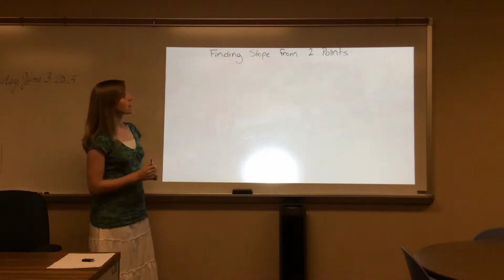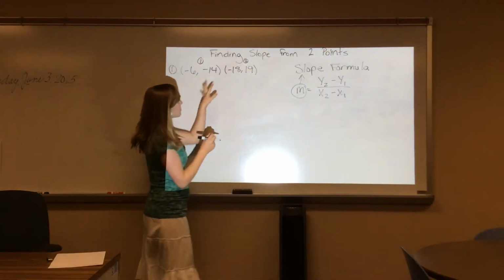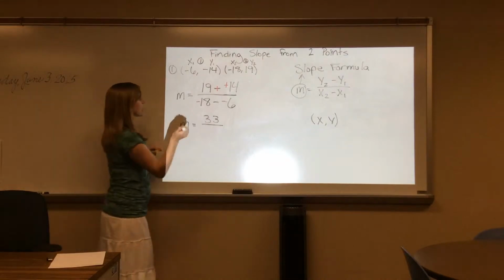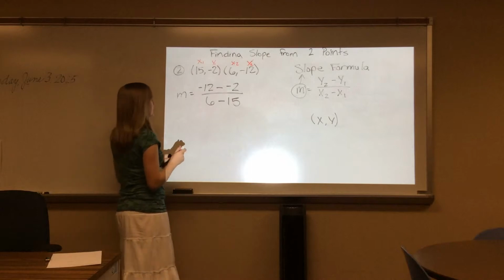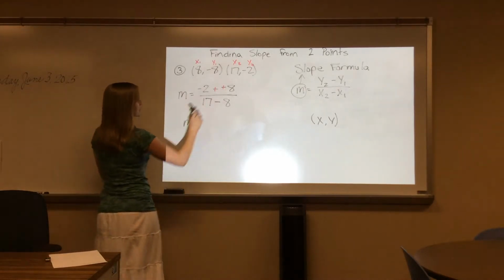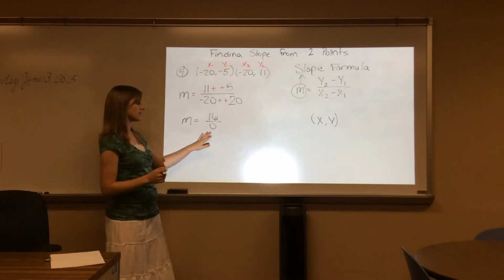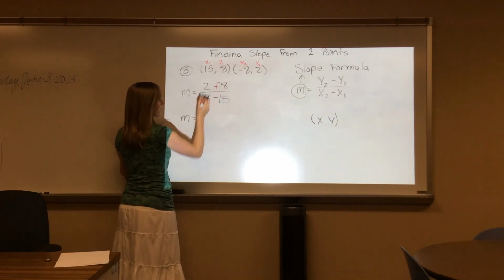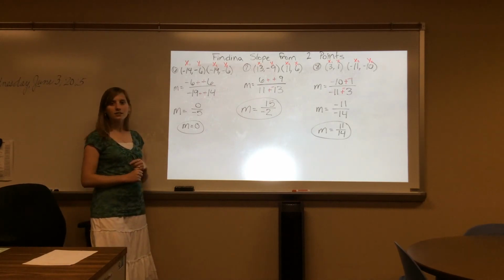Finding Slope from 2 Points